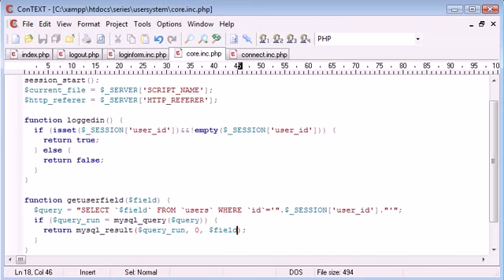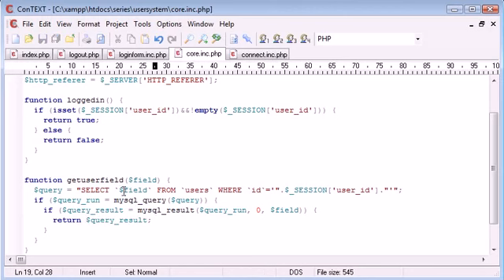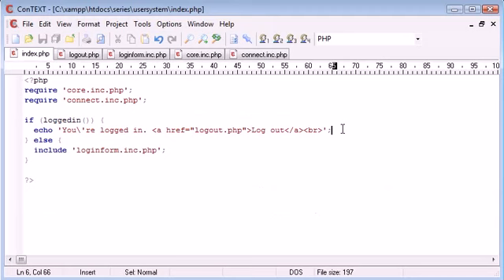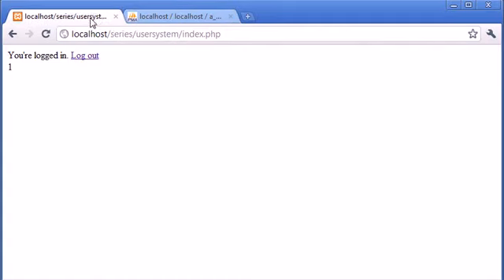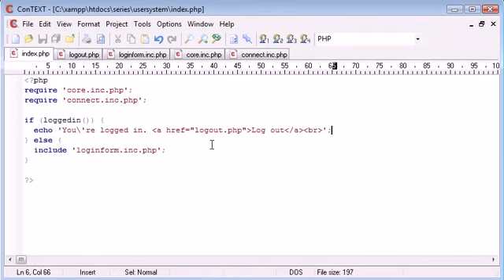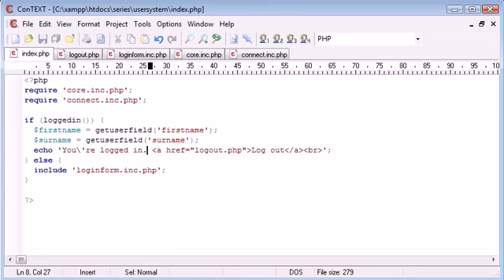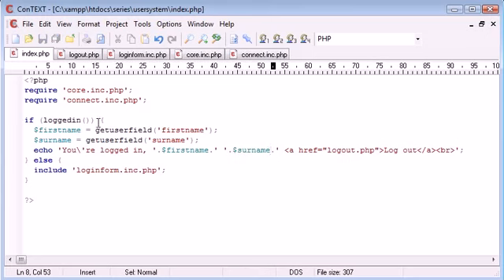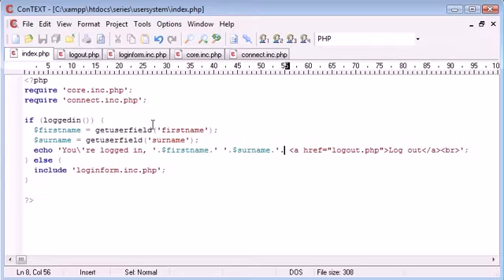142 Getting User Data Part 2 PHP Tutorials